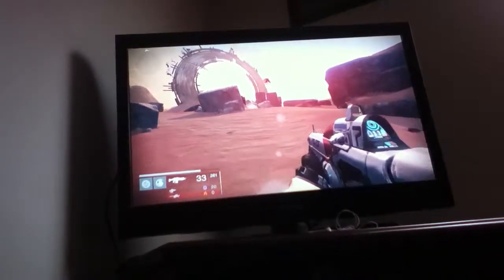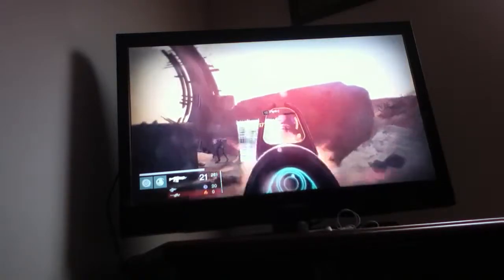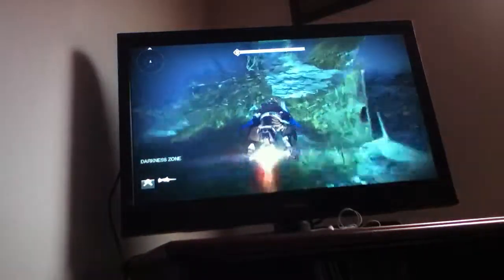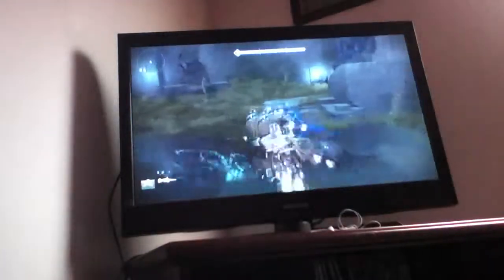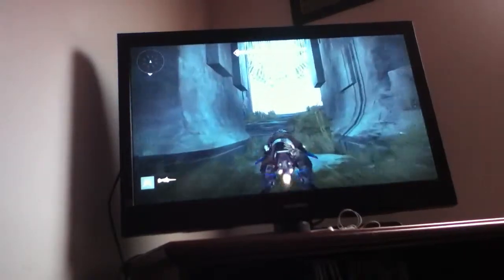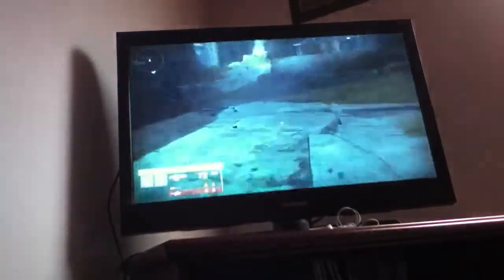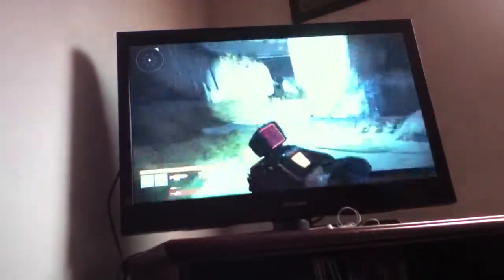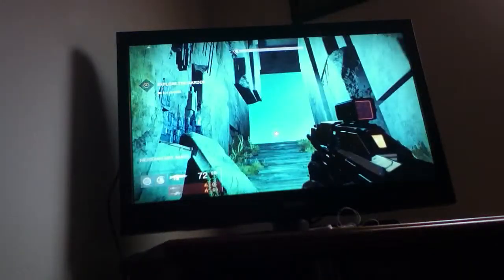Destiny: How to enter Black Garden DLC area & hilarious Glitch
Join me as I demonstrate how to enter the black Garden DLC area.

To subscribers: I will not be resuming videos, this Is just a one-off thing that I felt like doing. I will continue once I get better equipment.